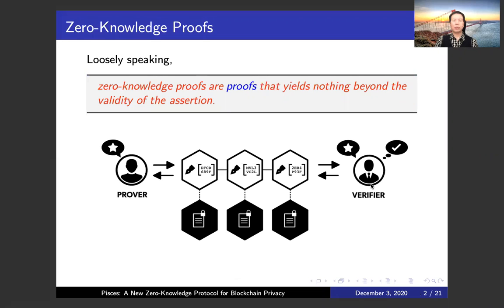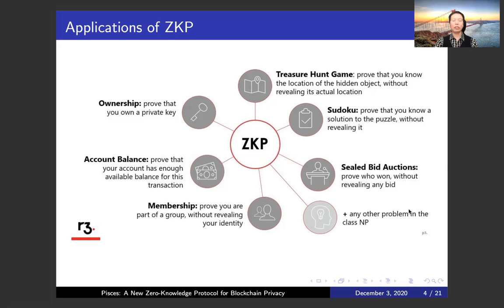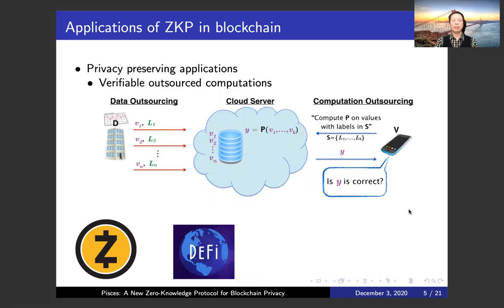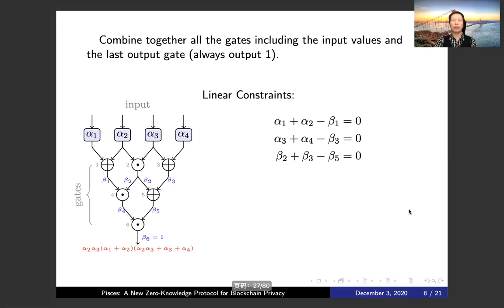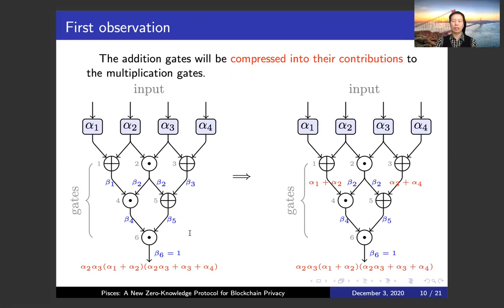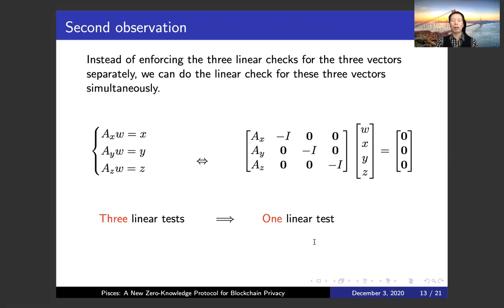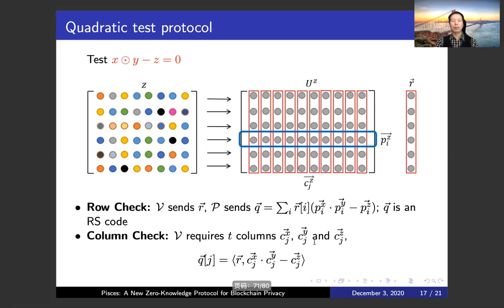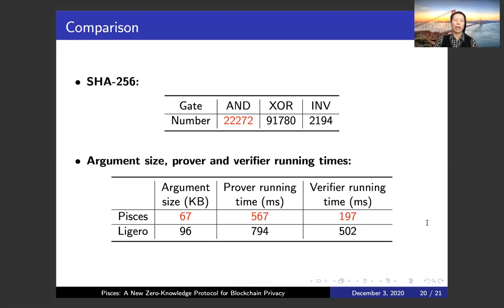12- Pisces: A New Zero Knowledge Protocol for Blockchain Privacy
Title: Pisces: A New Zero-Knowledge Protocol for Blockchain Privacy

Authors: Shihui Fu1 and Guang Gong1 (University of Waterloo - Canada1)

Speaker: Shihui Fu

Shihui Fu received a Ph.D. in Applied Mathematics from Academy of Mathematics and Systems Science, CAS in 2018. He was a researcher at Huawei Beijing Research Center in 2019. Starting from Nov. 2019, he is a post-doc fellow at Communications Security (ComSec) Laboratory in the department of Electrical and Computer Engineers at University of Waterloo, Canada. His research interests include finite fields and applications in coding theory, combinatorics, and cryptography. Currently, his main research area is the zero-knowledge proof and applications in privacy preserving.